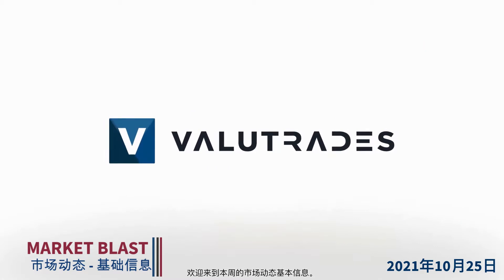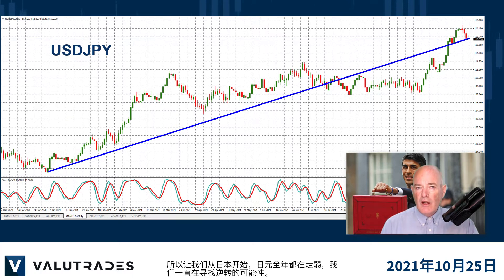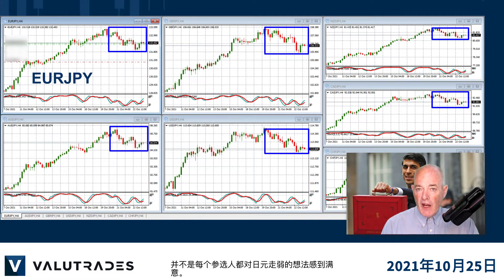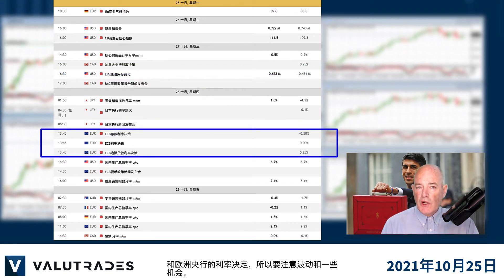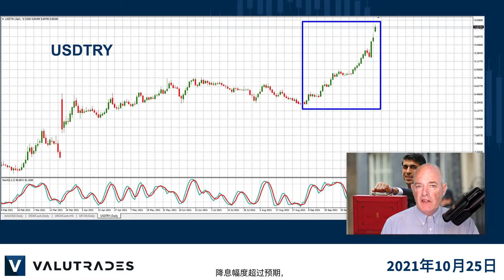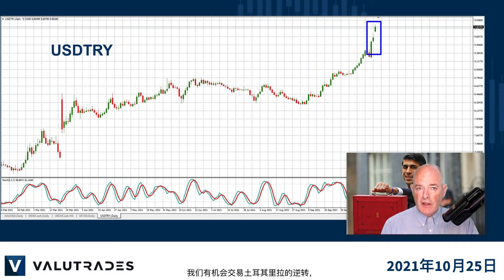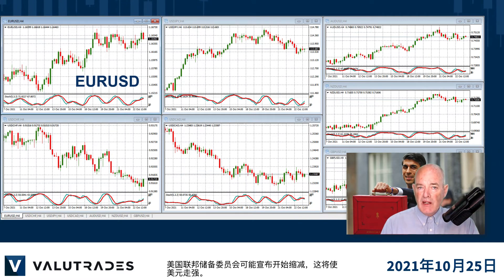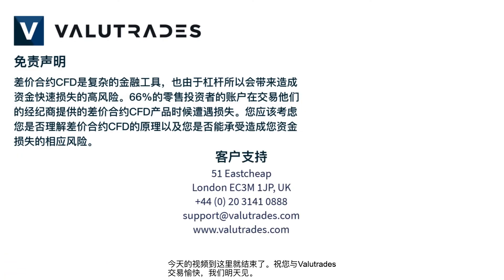在大选中交易JPY。 USDTRY 创历史新高。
欢迎来到本周的市场动态基本信息。

我是 Brad Alexander，今天代表 Valutrades，我们将关注一下EURUSD, USDTRY, GBPUSD, USDJPY 以及 EURJPY。

我们即将迎来忙碌的一周，所以让我们从日本开始，日元全年都在走弱，我们一直在寻找逆转的可能性。

看看今天的 4 小时图，我们看到大多数货币对都出现了逆转的迹象，尽管日本央行正在对抗通缩和与美国的债券收益率差异。

然而，请记住，我们本周日将举行大选，在不详细讨论的情况下，并不是每个参选人都对日元走弱的想法感到满意。

此外，我们在周四有利率决定和声明。

说到这里，我们本周有加拿大银行和欧洲央行的利率决定，所以要注意波动和一些机会。

英镑今天也比较疲软，市场正在等待周三和财政大臣的预算，因为英国正面临通货膨胀问题和可能的增税。

土耳其里拉兑美元汇率达到创纪录的 9.8，降息幅度超过预期，但央行陷入混乱，现在已经失去了所有信誉。

埃尔多安总统下令驱逐10个主要国家的大使，引发了外交问题。

我们有机会交易土耳其里拉的逆转，但在开仓之前我们需要看到很多更好的消息。

投资者本周将关注美国的关键经济事件，以了解经济的发展方向，但下周将是关键，因为美国国会将试图通过拜登总统的经济方案，美国联邦储备委员会可能宣布开始缩减，这将使美元走强。

今天的视频到这里就结束了。祝您与Valutrades交易愉快，我们明天见。